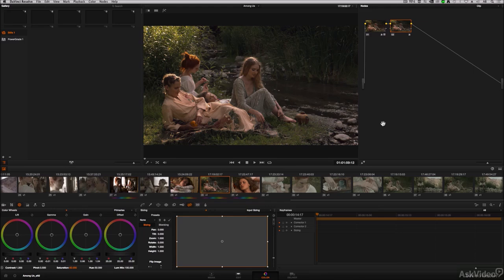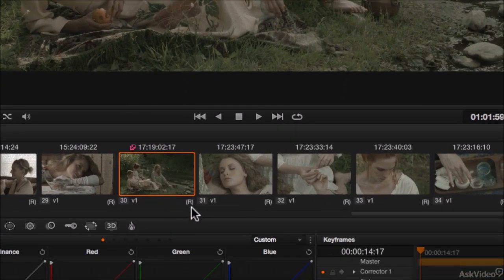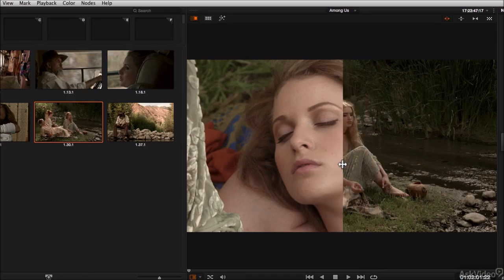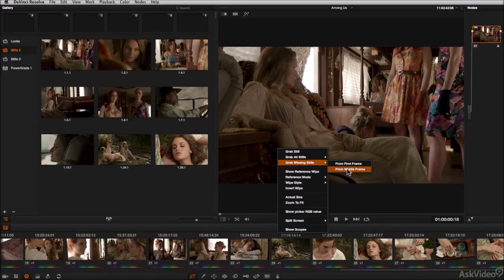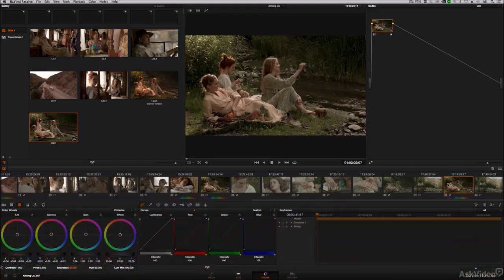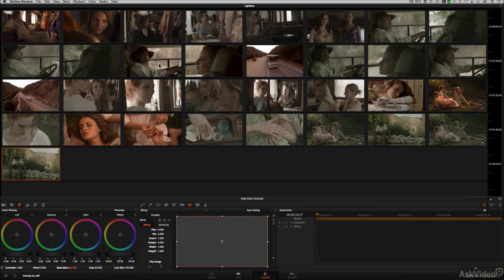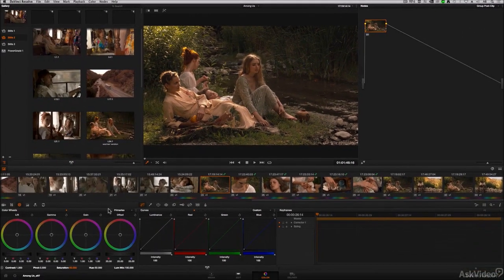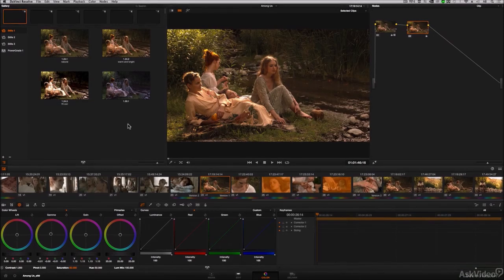DaVinci Resolve - Gestion des étalonnages de couleurs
La maîtrise des étalonnages de couleurs dans DaVinci Resolve a changé mon jeu d’édition